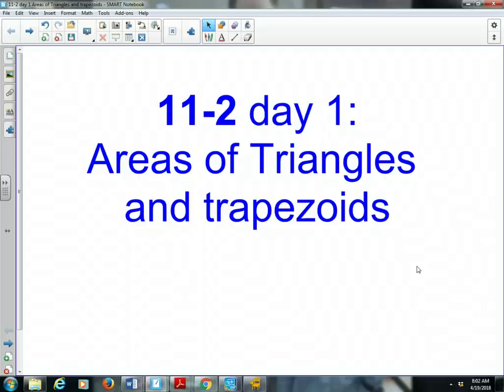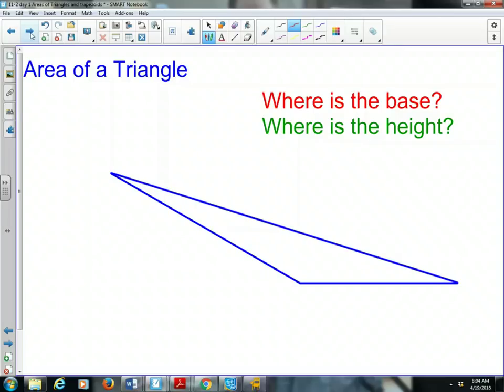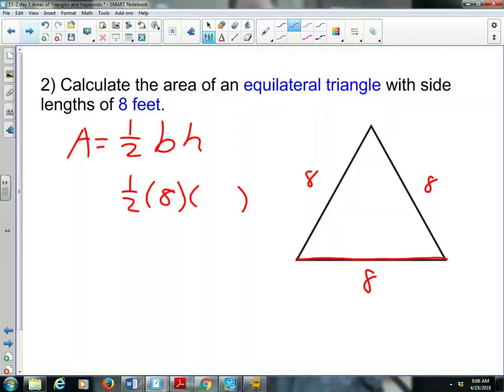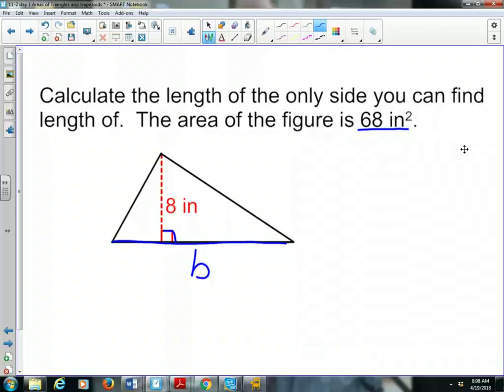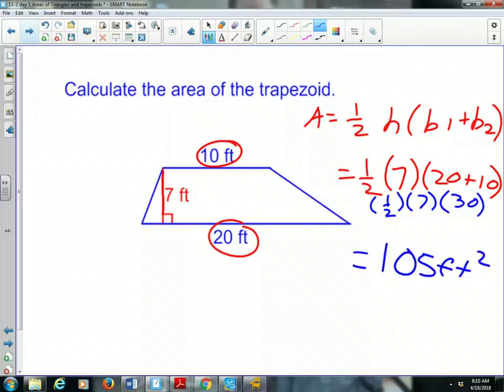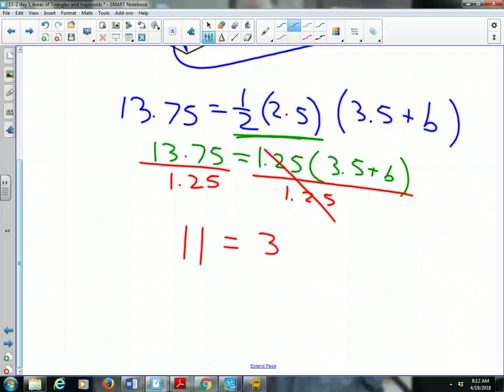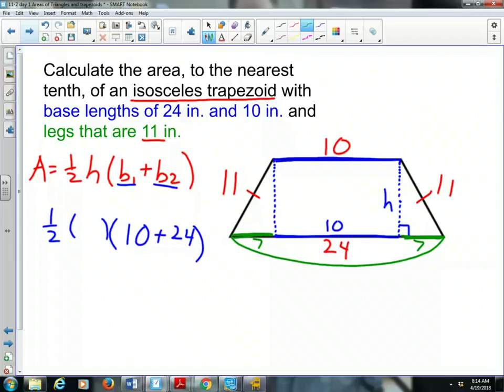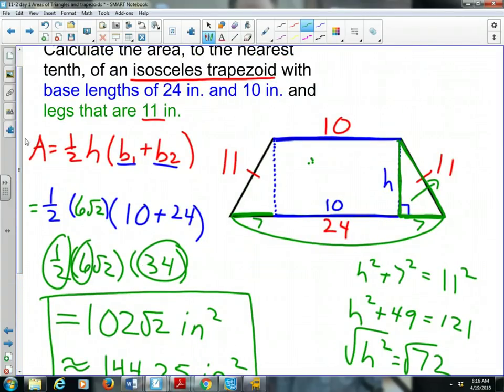11 2 Day 1 Area of Triangles and Trapezoids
This lesson teaches how to find the area of triangles and trapezoids.